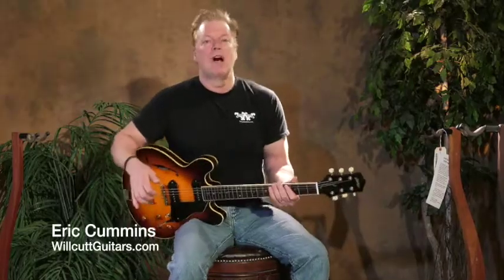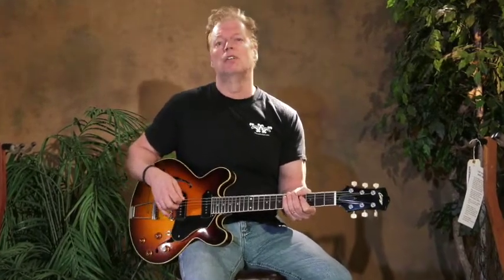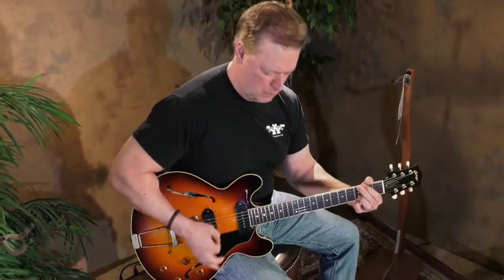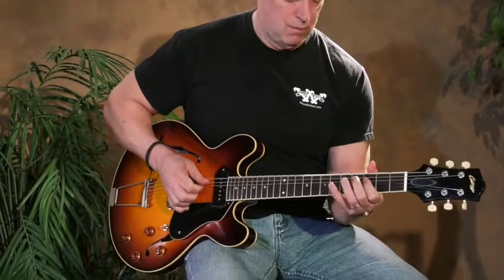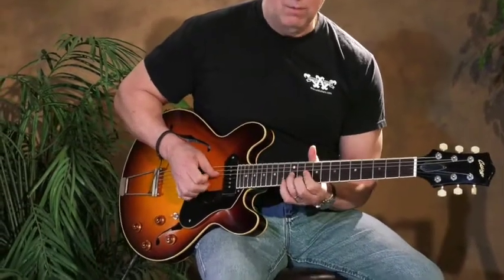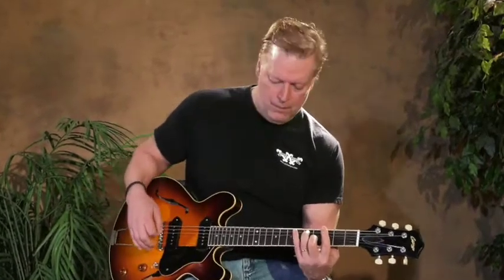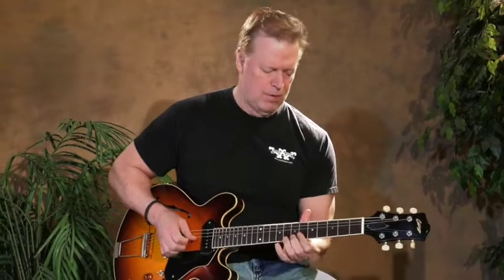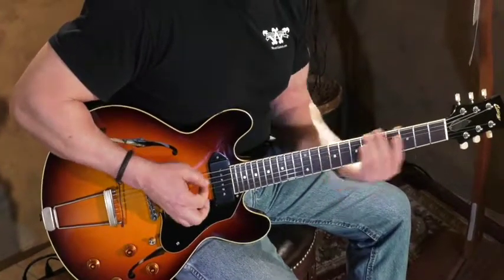Collings I30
Eric Cummins of Willcutt Guitars reviews and demonstrates the new offering from Collings Guitars